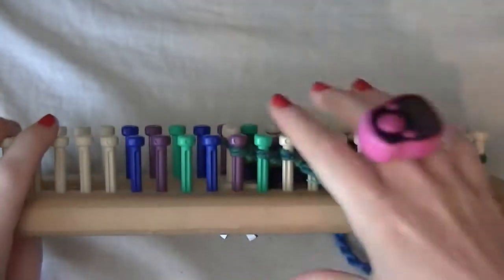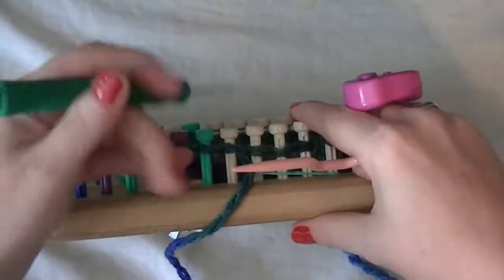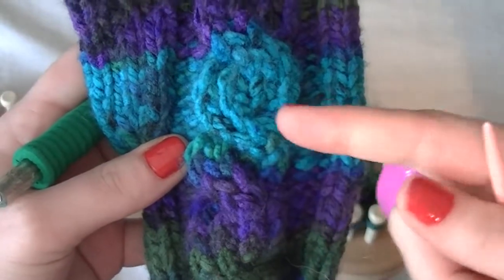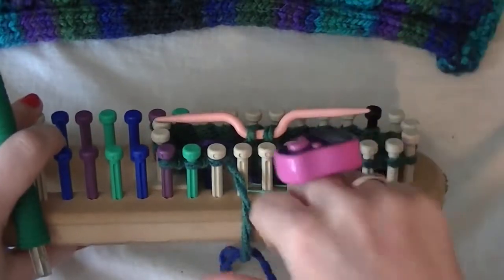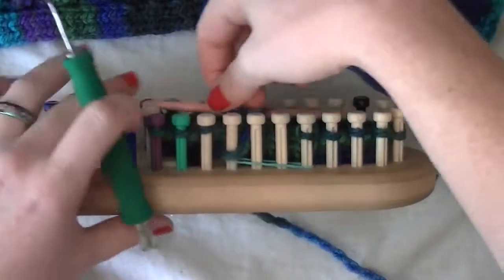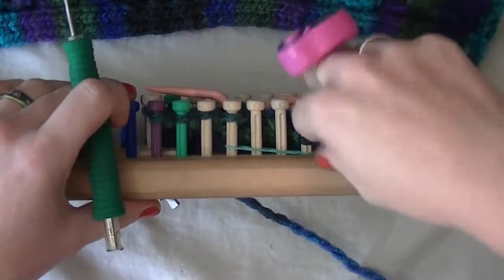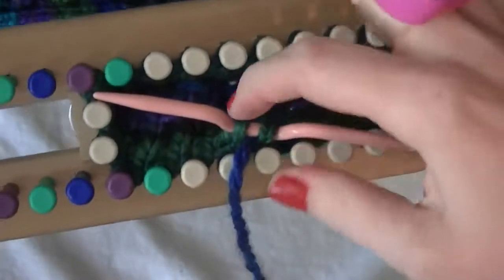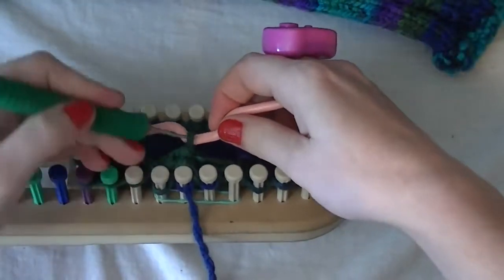4ST Cable Glove Cable Row Clip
YOU guys are why I do this. RAVELRY PDF CinDWood Looms